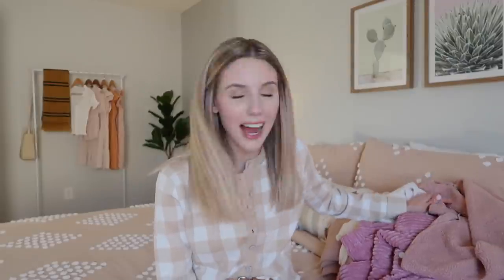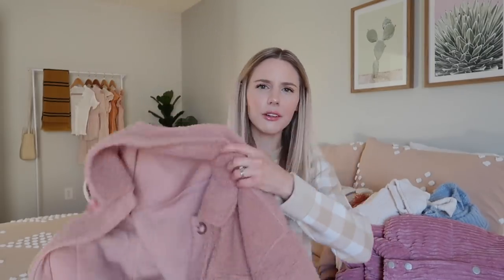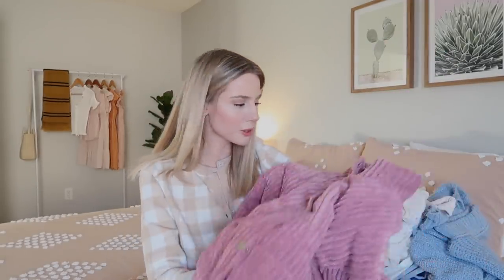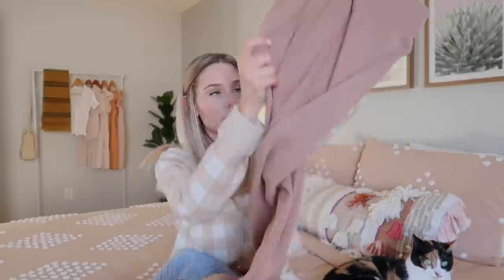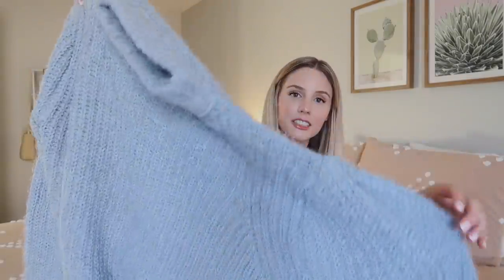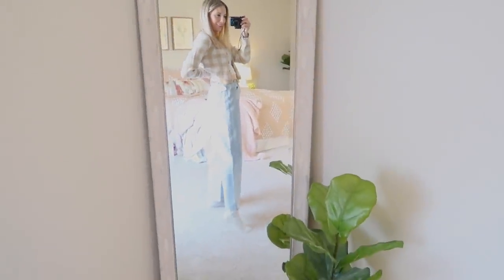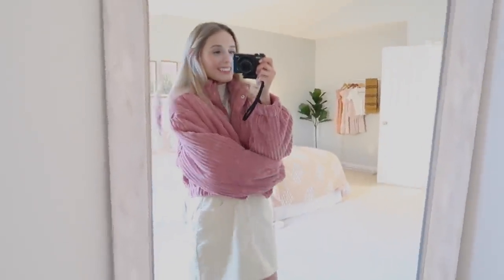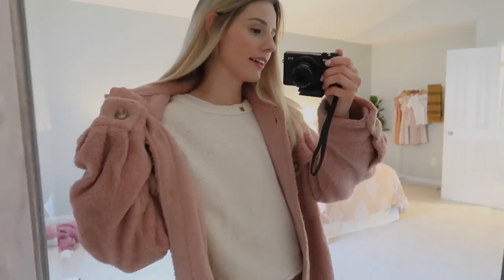black friday try-on haul: cozy winter outfits! vlogmas day 2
hello, teacups, happy vlogmas day 2!!!
today's video is a black friday 2021 luca + grae try-on haul!

get a luca + grae discount when you use my invite link!

"i am leaving you with a gift-- peace of mind and heart. and the peace i give is a gift the world cannot give. so don't be troubled or afraid." john 14 : 27 🌼